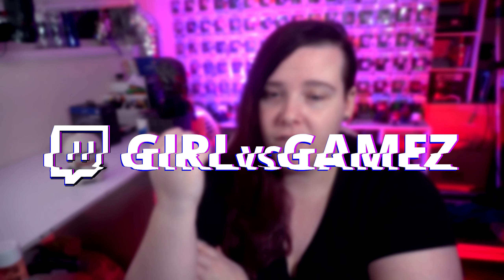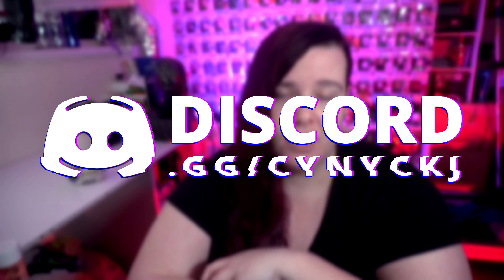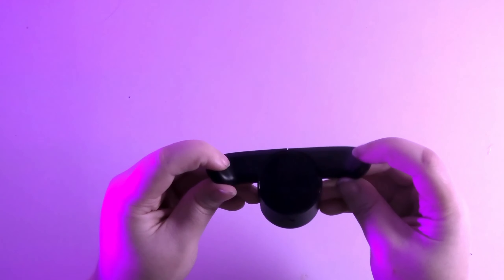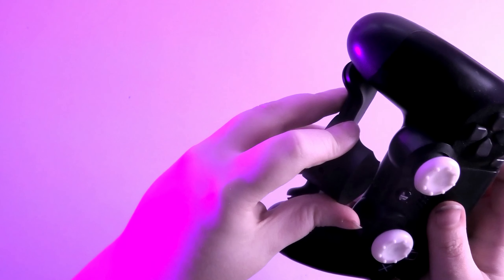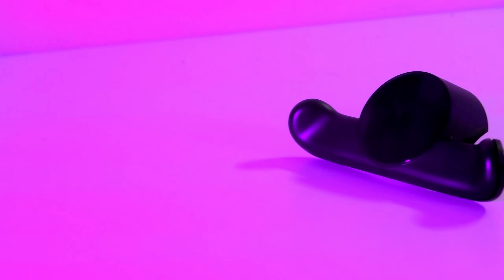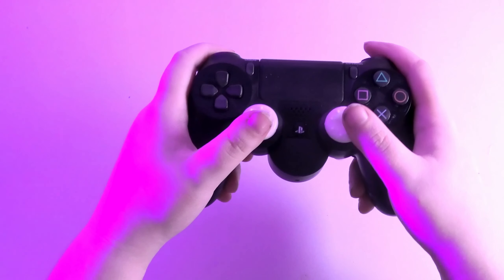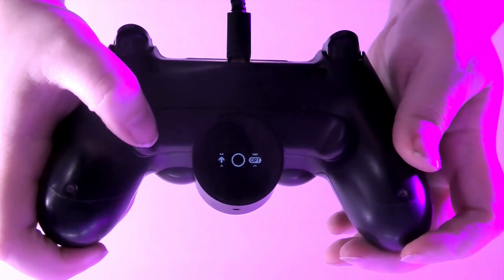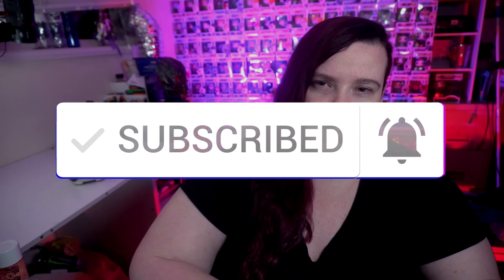Is The PS4 Back Button Attachment Worth It? | Small Handed Gamer Review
Hey bitches, so i finally wanted to become part of the back button controller gang and picked up the Sony PS4 back button attachment. I like to call myself a small handed gamer, as i fukin hav tiny hands; and yes ur pickle will look big in my hand lmao.
so i wanted to give this attachment a decent review for people with small hands as i looked everywhere and could find nothing on back button stuff for gamers like myself. so i will be making a whole series on controllers for small hands and will prob end up giving away alot of stuff, so look forward to that lmao
Get exclusive perks like -
*Custom Emojis
*Special Rank and Icon in Chat and Discord
*PSN Invite, Steam Invite
*Blooper Vids
*Shout-outs